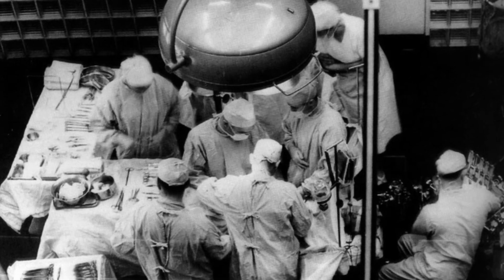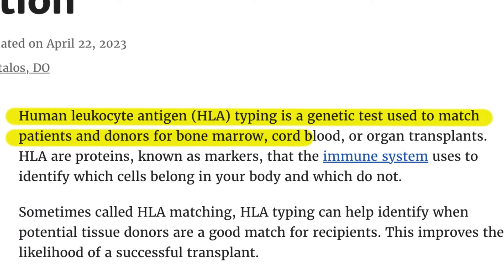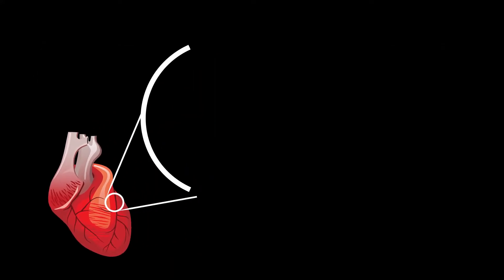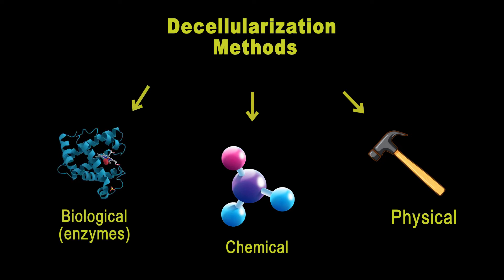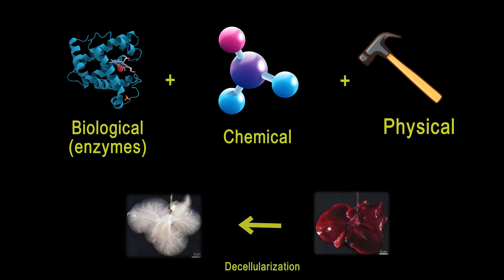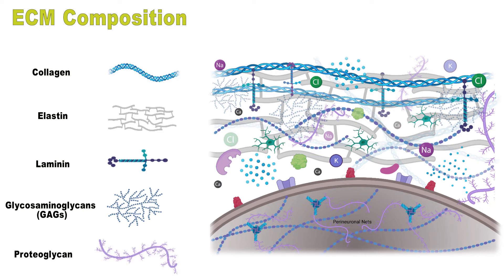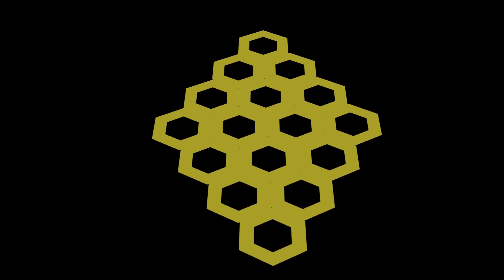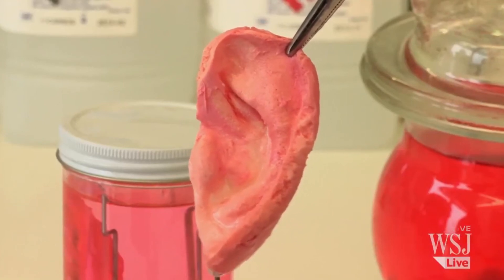The science of decellularization and recellularization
Organ decellularization and recellularization are tissue engineering techniques that aim to create functional transplantable organs. The goal is twofold: first to create an acellular organ scaffold by removing the cells from a donated organ, and then to repopulate this scaffold with recipient cells to generate a personalized organ.
This process has several benefits. By decellularizing an organ, we can remove major histocompatibility complex antigens that can trigger immune rejection. The resulting acellular scaffold retains the native extracellular matrix and vascular network of the organ, providing an ideal environment for cells to repopulate. And upon recellularization with recipient cells, the organ can be repopulated with immunologically matched cells to minimize rejection.

Timestamps:
00:00  First Organ transplant
00:54  What is ghost organ?
01:41  Different decellularization methods
02:53  ECM composition
03:22  Why we use ECM?